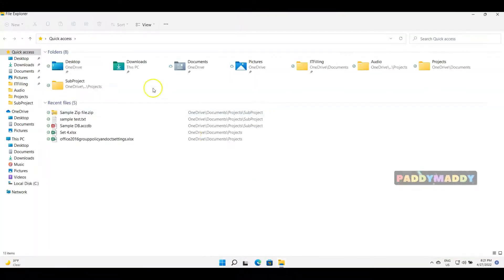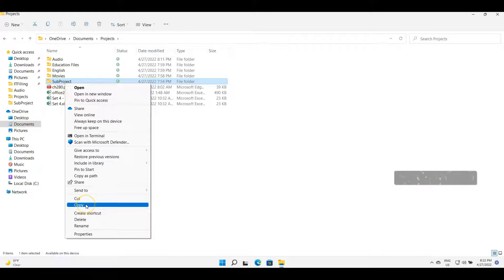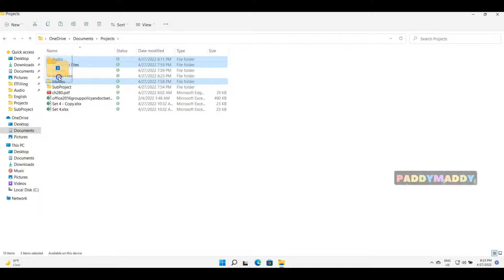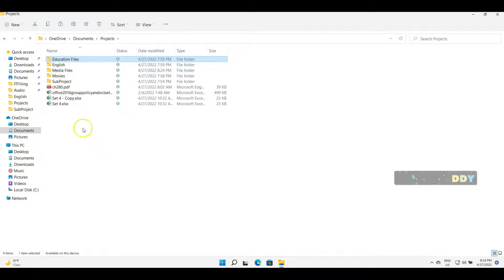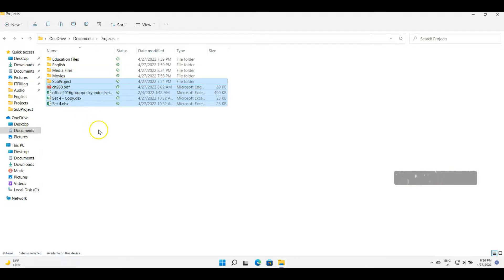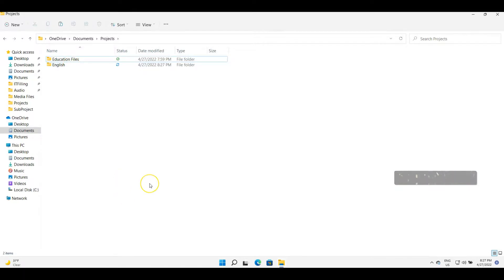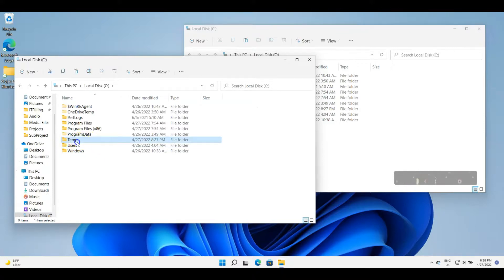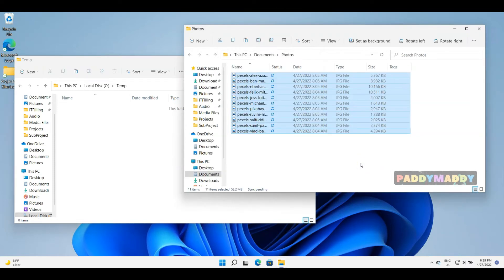How to COPY and MOVE Files and Folders in Windows 11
In this Microsoft Windows 11 tutorial / Training, we learn how to copy and move files in Microsoft Windows 11.